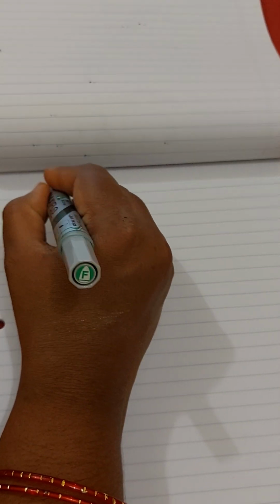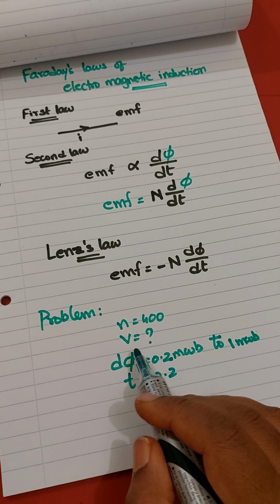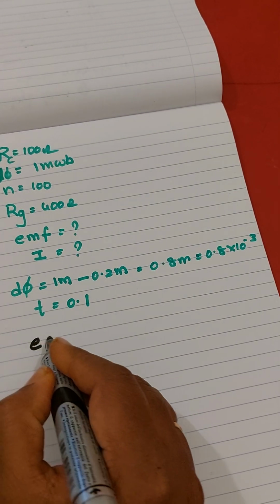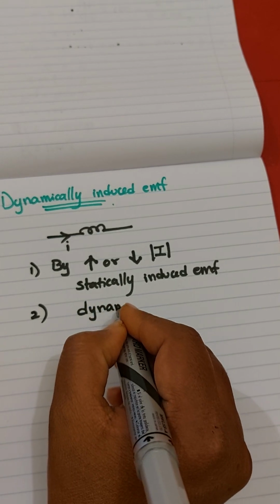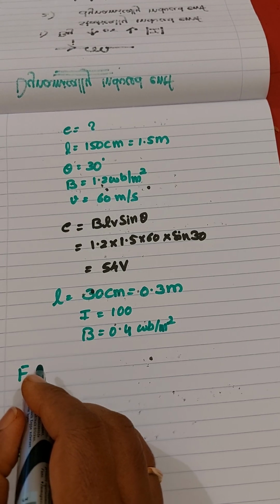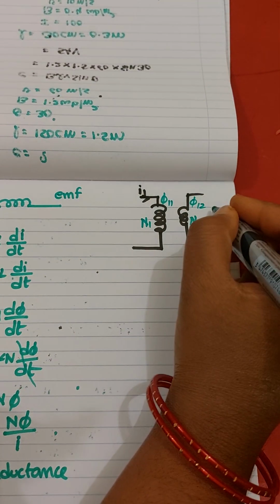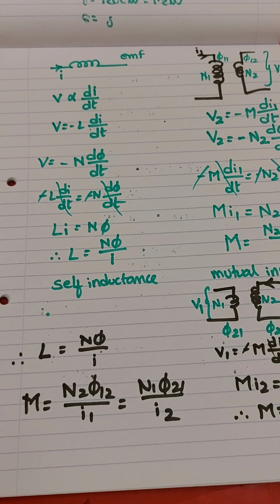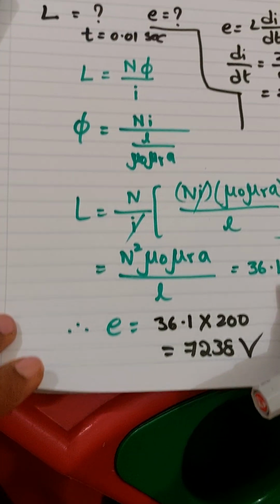Induction Unit 4 @Electricity and magnetism